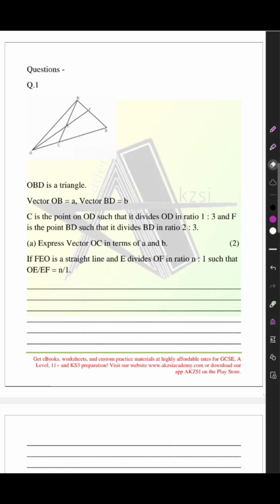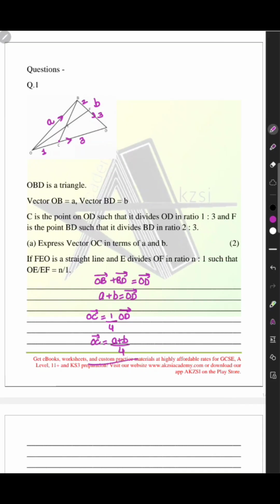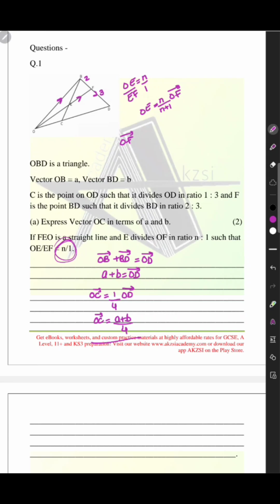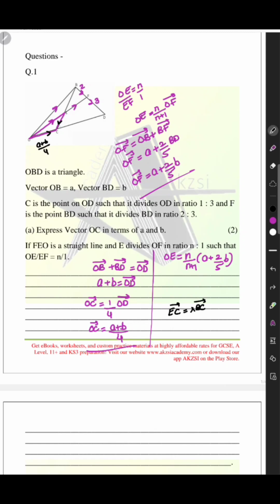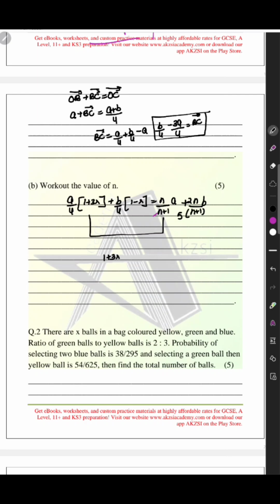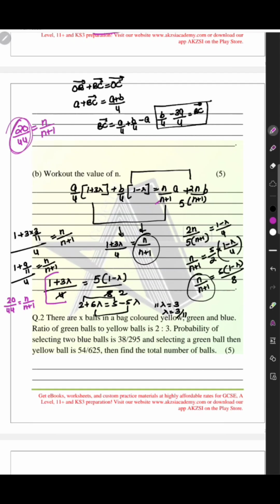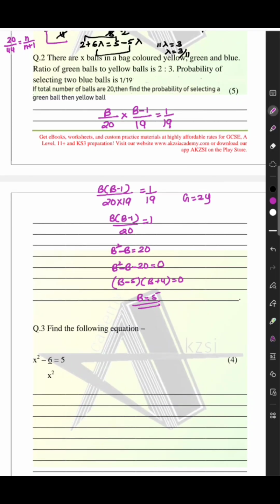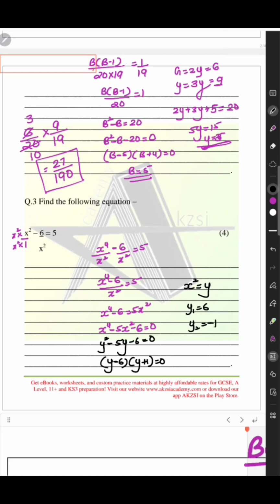3 must know GCSE HIGHER MATHS HARDER QUESTION|Edexcel,Aqa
In this video, we break down three high-value, exam-favourite questions that regularly appear as Grade 8–9 problems in GCSE Higher Tier Maths. These questions are carefully selected to challenge top students and strengthen exam-level reasoning.

Vectors (6-mark proof question)
Learn how to manipulate vectors, express answers in terms of a and b, and prove points are collinear or lines are parallel — a must-know skill for Higher Tier success.

Probability (Advanced reasoning)
A challenging probability question involving tree diagrams / conditional probability, designed to test logical thinking and avoid common exam traps.
 Quadratics (Grade 8–9 problem solving)
Form and solve a quadratic equation from a real-life context, choose the correct method, and interpret solutions accurately — including rejecting invalid answers.

✅ Perfect for students targeting Grades 7–9
✅ Covers Edexcel & AQA exam style
✅ Step-by-step explanations with exam tips
✅ Ideal for revision before mocks and final exams